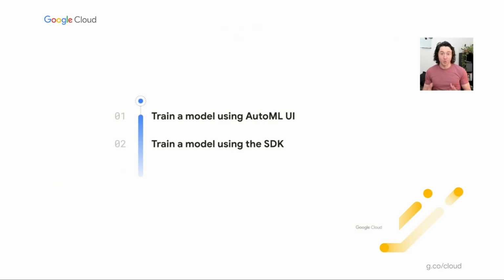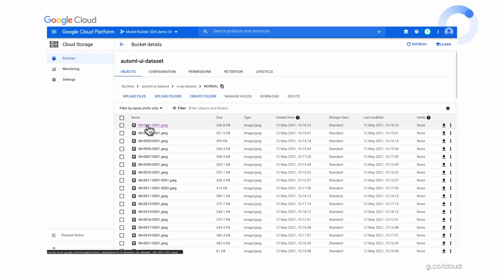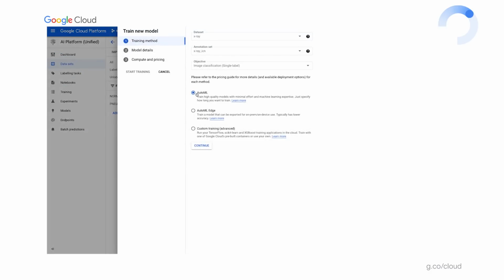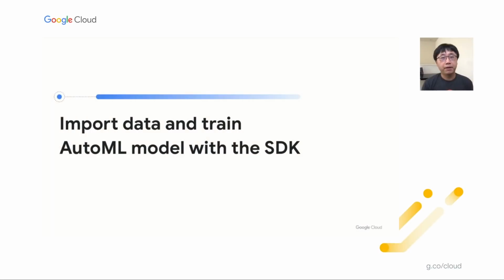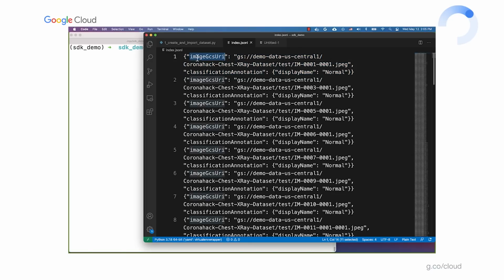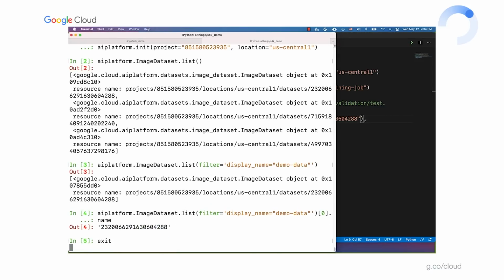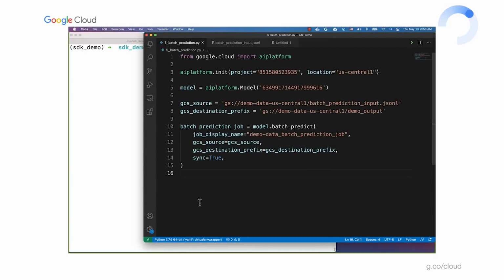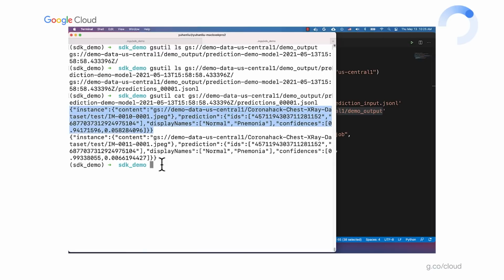How To Build an AutoML Model With UI and the SDK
AutoML allows you to prototype and iterate machine learning models with just the dataset. In this session, learn how to train, deploy, and predict with AutoML models using the web UI and the SDK.

View all of the sessions from the Applied ML Summit, including innovation sessions with leading data scientists, technical tutorials and panel discussions on MLOps

ML101